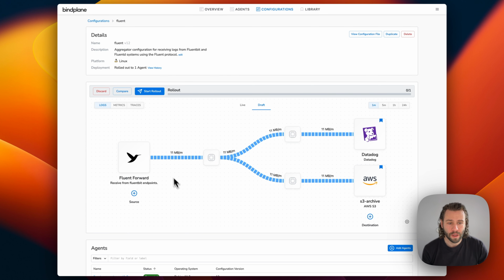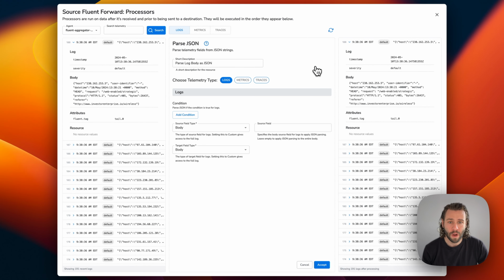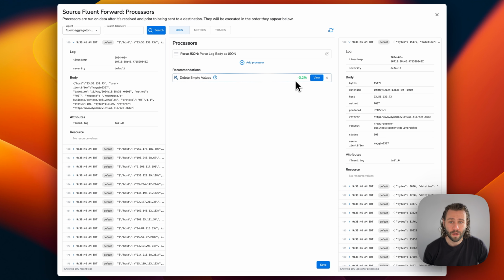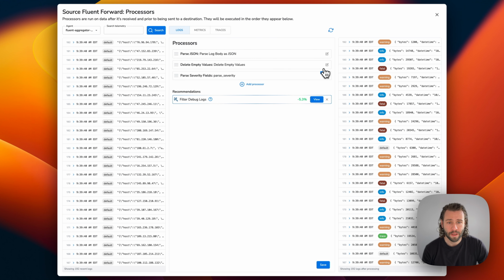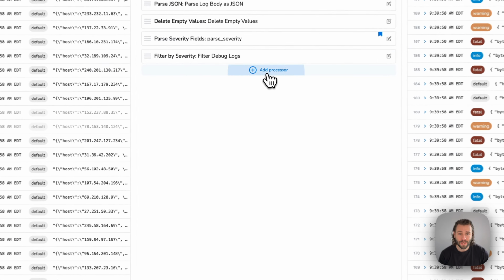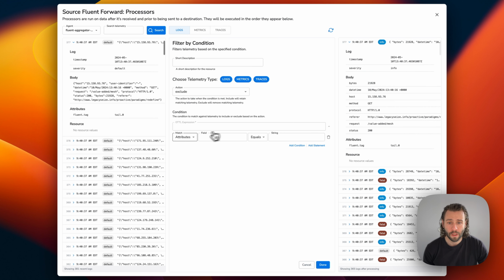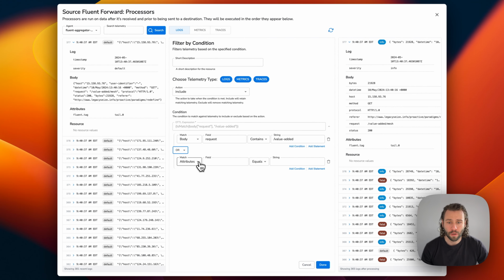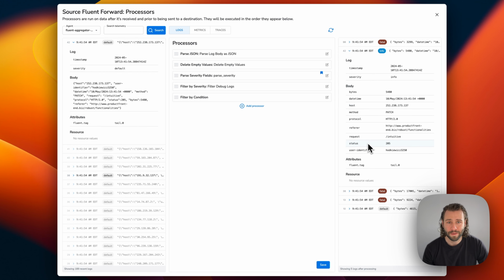BindPlane Flight Plan April 2024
In this video, we explore how a couple is using Bipdlane as a gateway to collect data from the Fluent Bit agent and route it to Data Dog and an S3 bucket. Watch as they demonstrate the new recommendations feature, parsing JSON data, and optimizing processors for better data analysis. Don't miss out on these helpful tips!